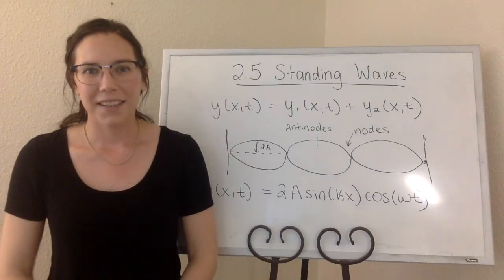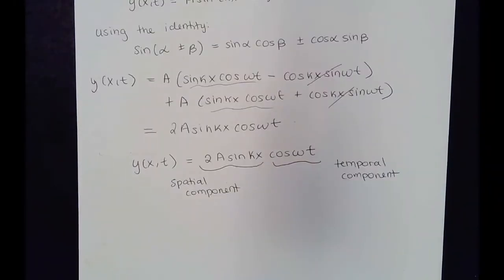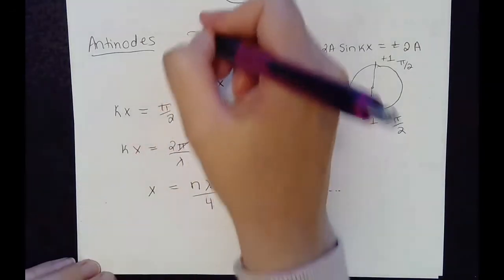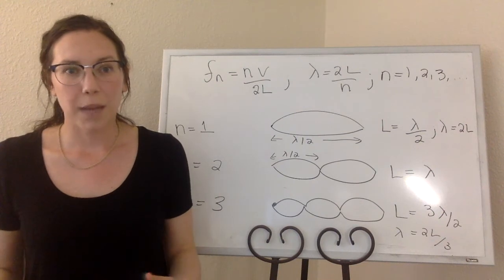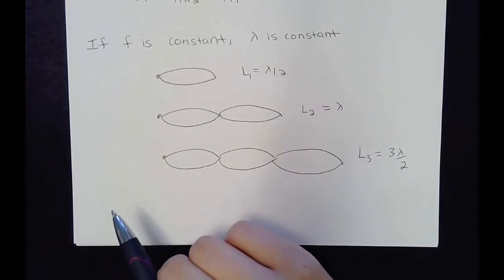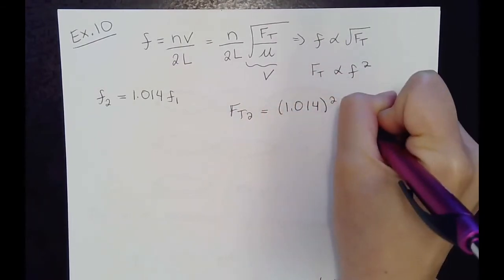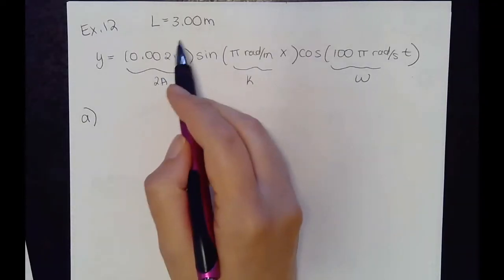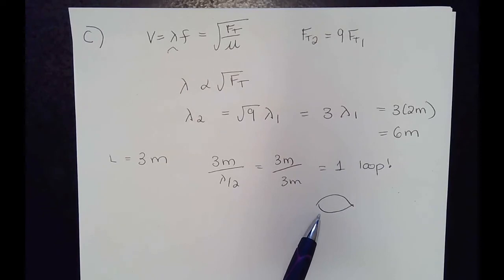Phys 141- 2.5 Standing Waves